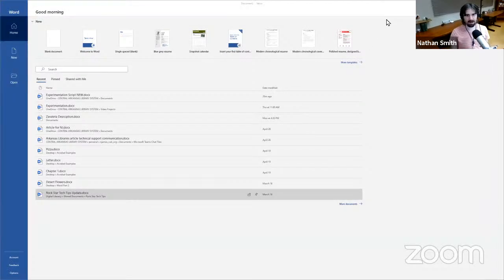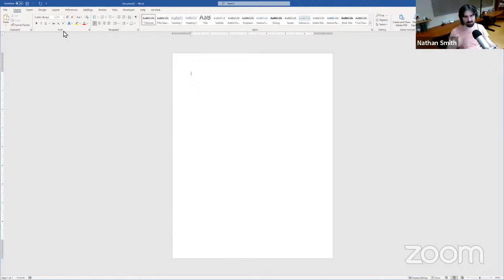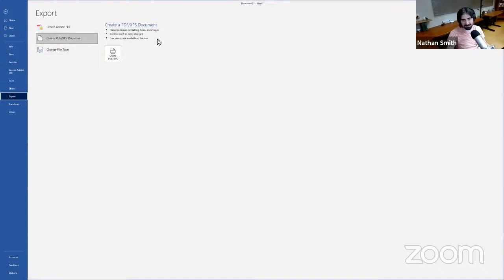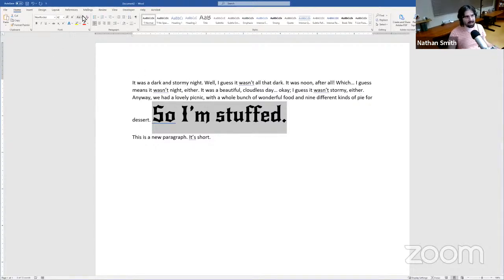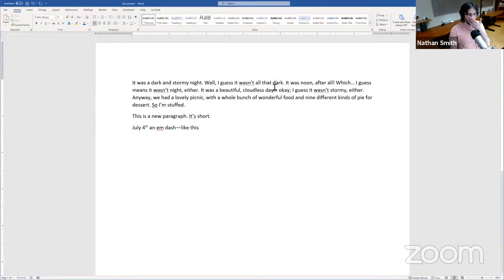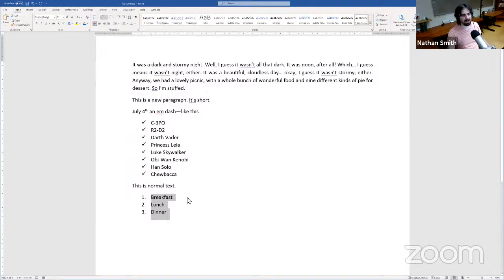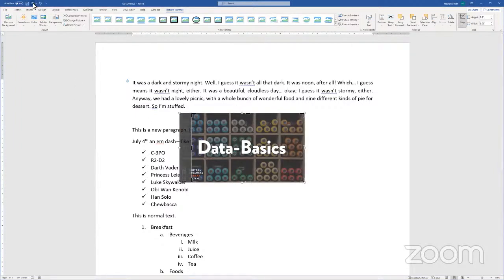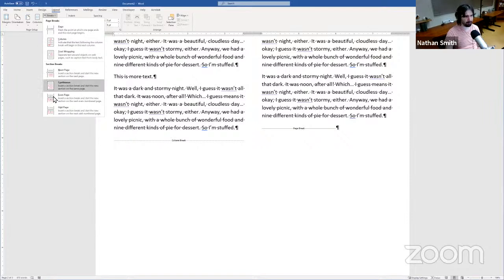Microsoft Word Part 1: The Basics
Microsoft Word is the best-known, most popular writing and editing tool around. So make the most of it! In this class, you’ll learn all the basics you need to feel comfortable in Word. For instance, learn how to:

- Write your text in modern styles
- Change your document whenever you need to
- Make your text more readable with lists, columns, and other layout options
- Add a picture for some visual flair
- And more!